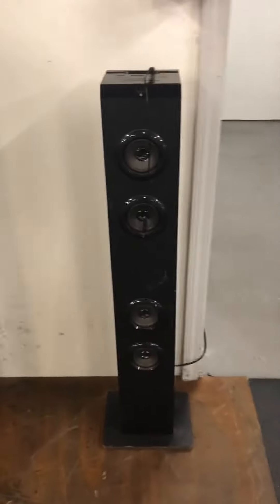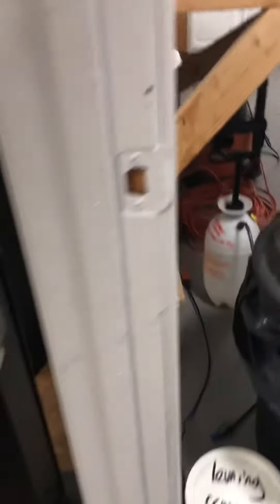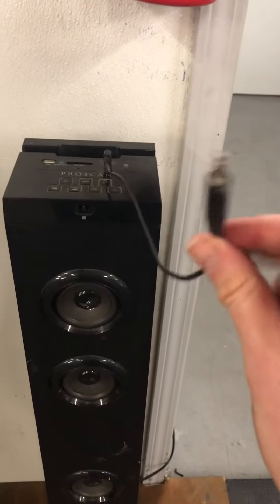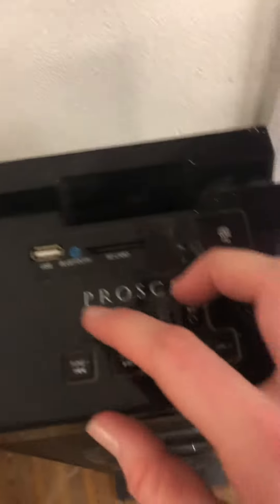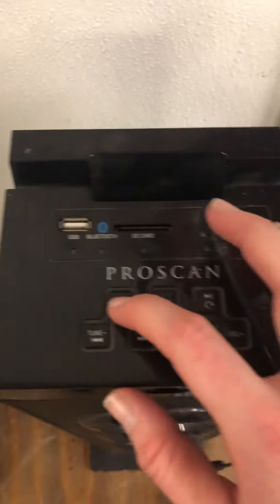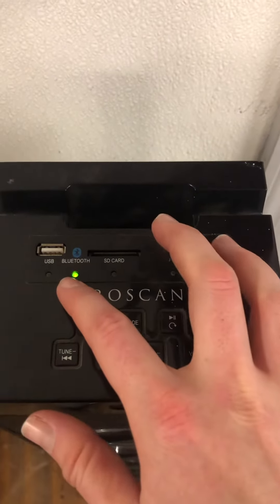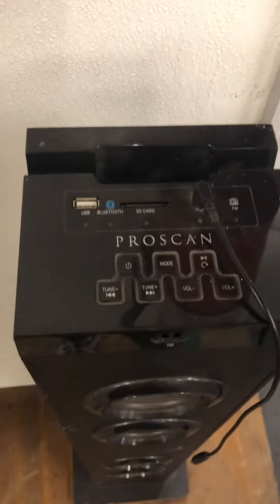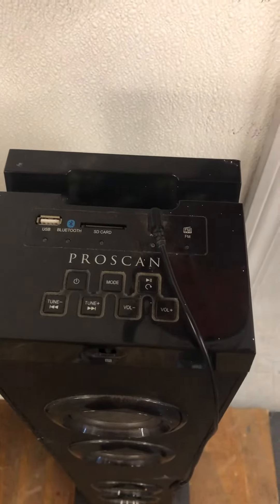Open gym sound system, wod screen and clock